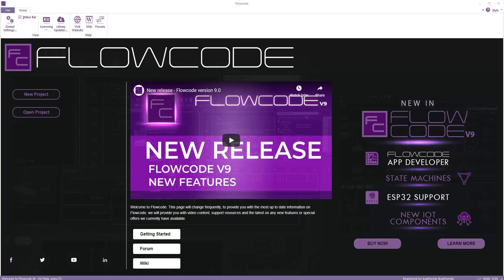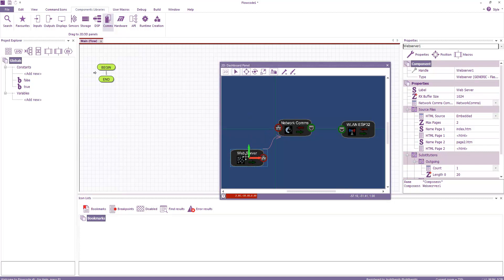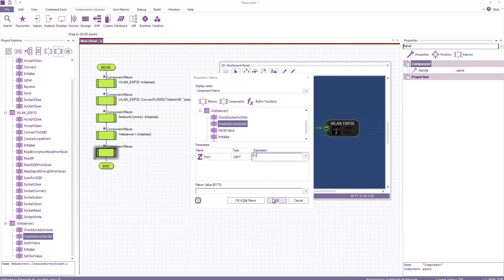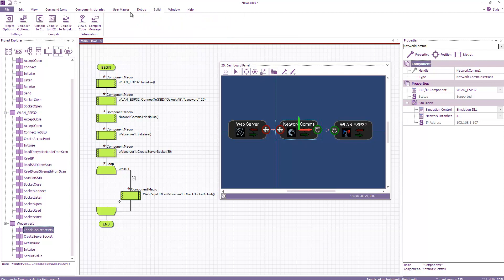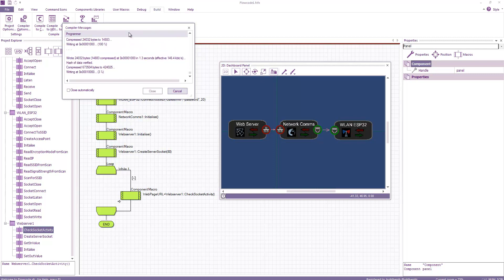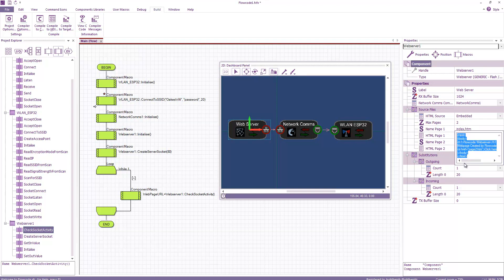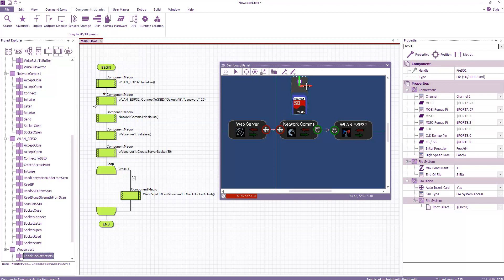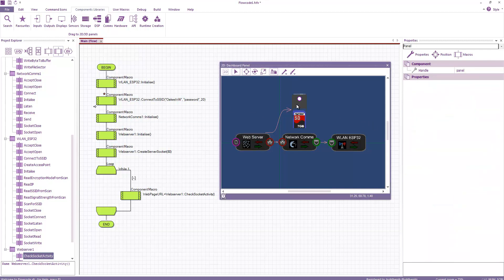Creating a HTTP Webserver using ESP32 and Flowcode 9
Here we show how to create a simple webserver in Flowcode to run in the simulation runtime and on ESP32 hardware.